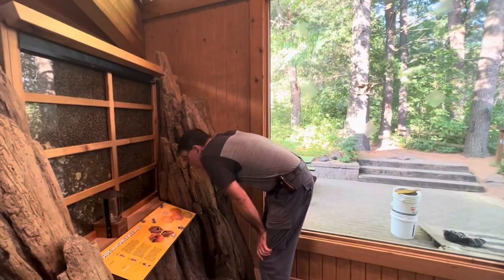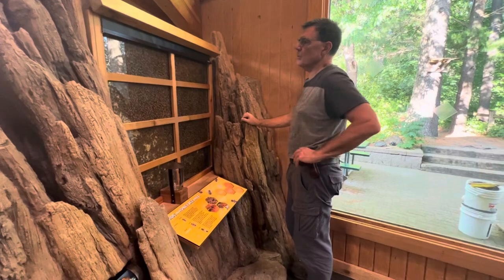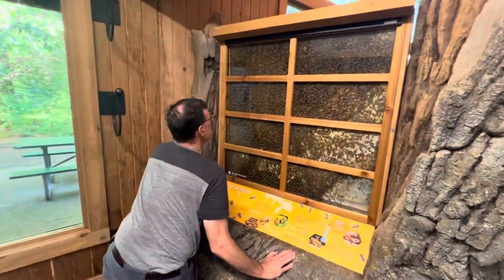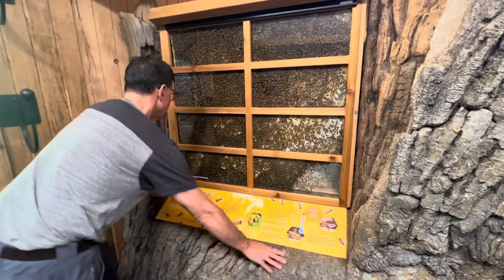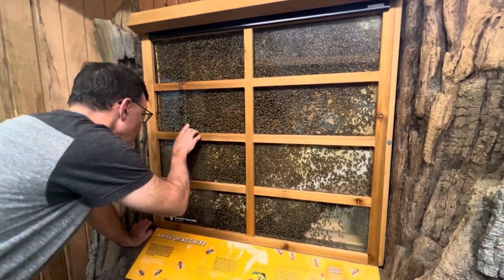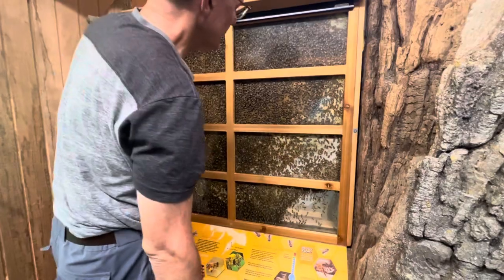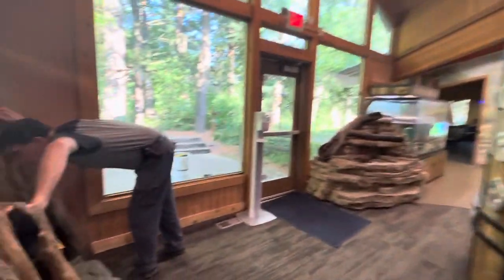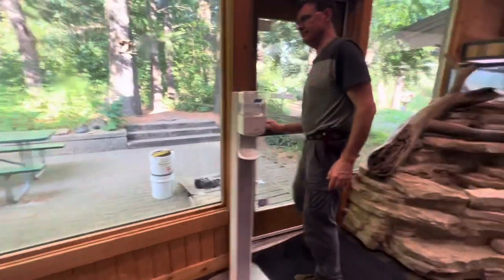QH Swarm 5